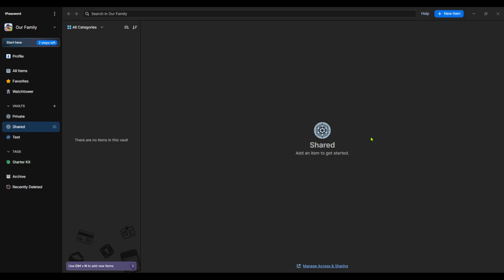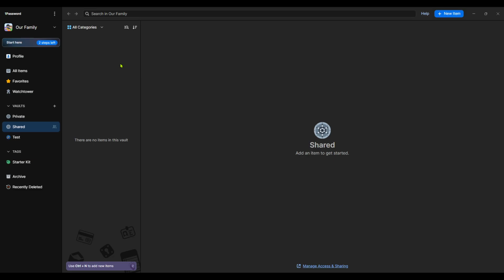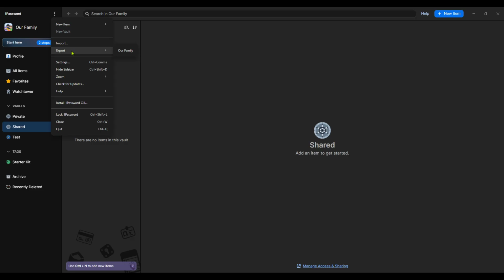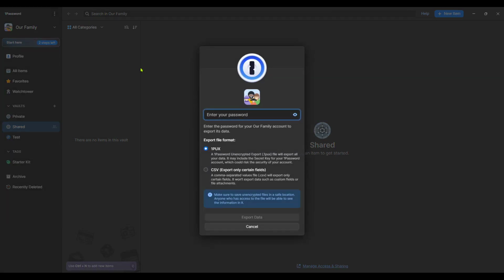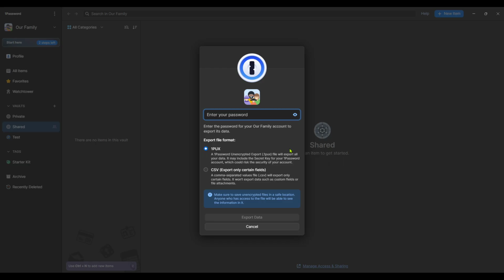How To Back Up 1password, And Why You Should [2025 Guide]